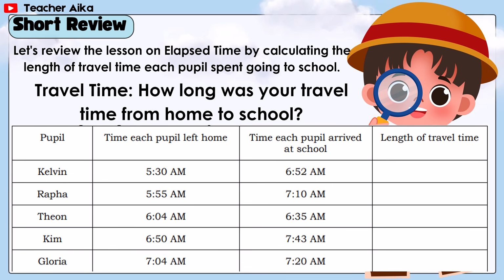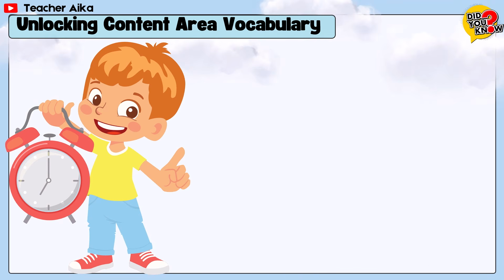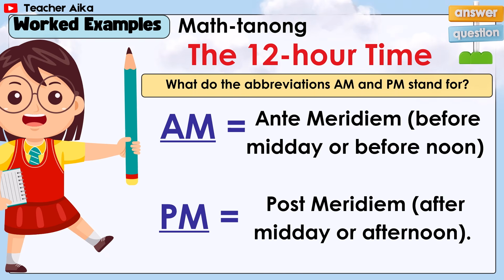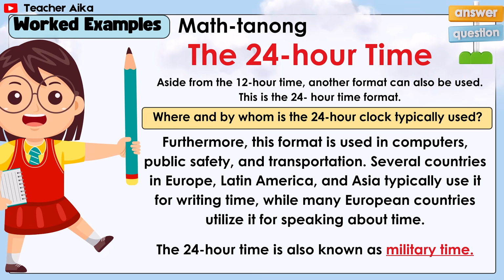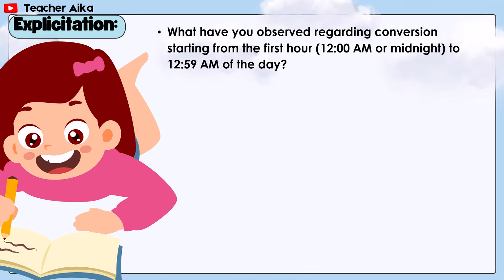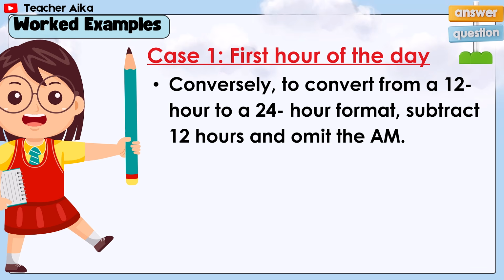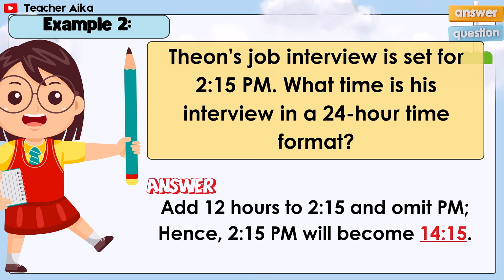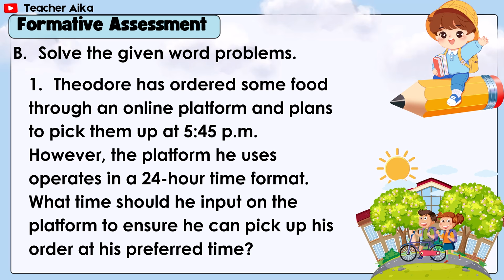Grade 5 MATH –Term 1 Week 1 Concepts on 12- and 24-hour time